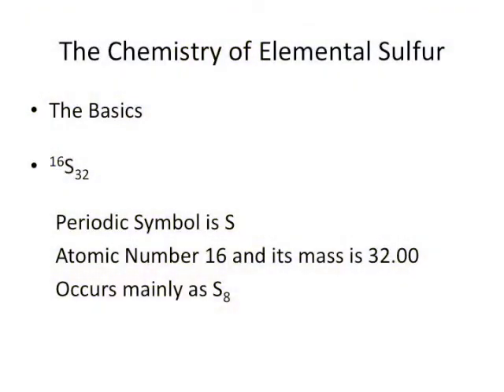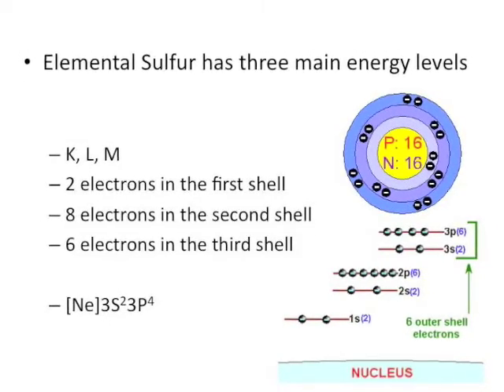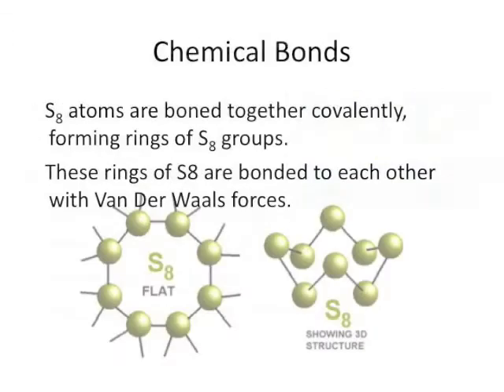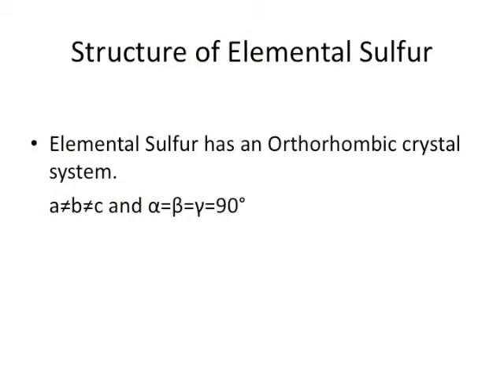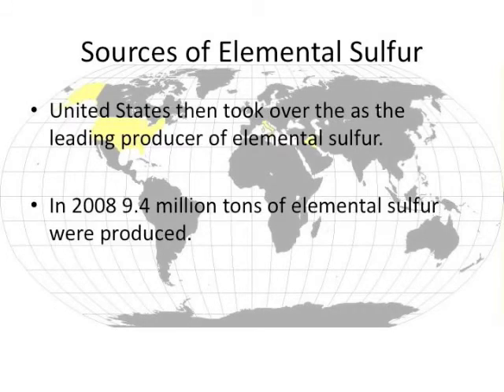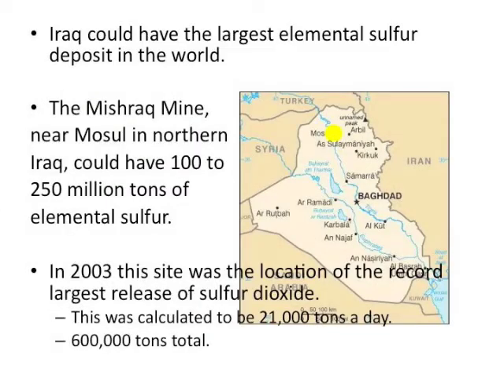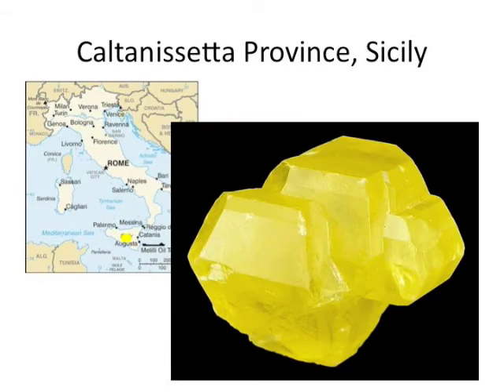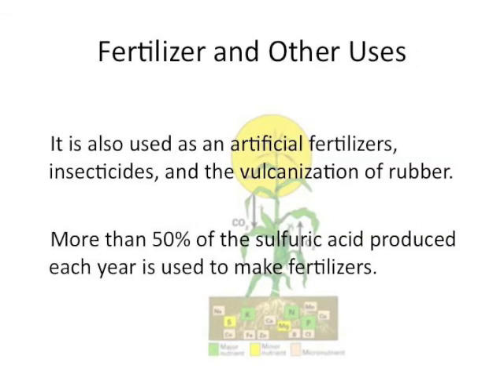Geo 2301 Elemental Sulfur Project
Video term project for fall Geo 2301.